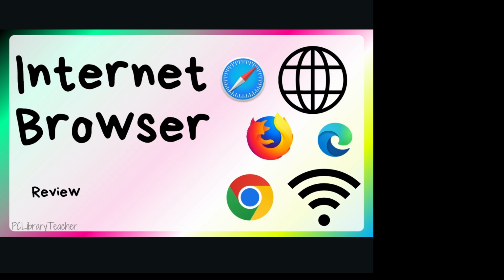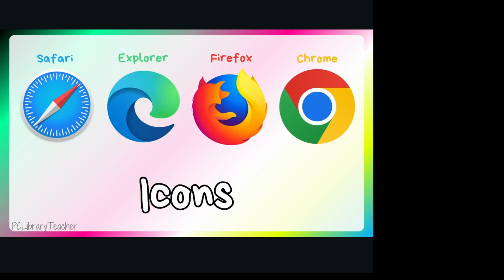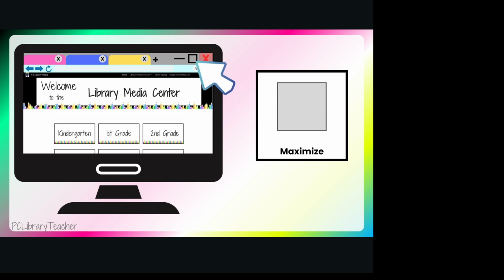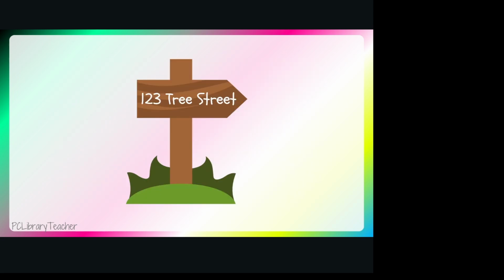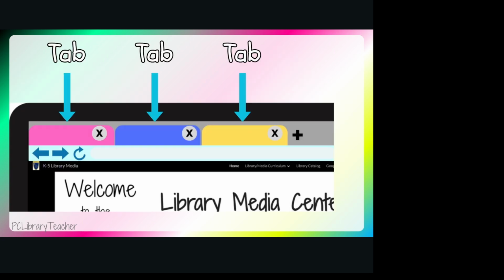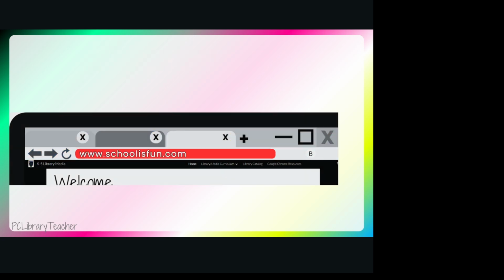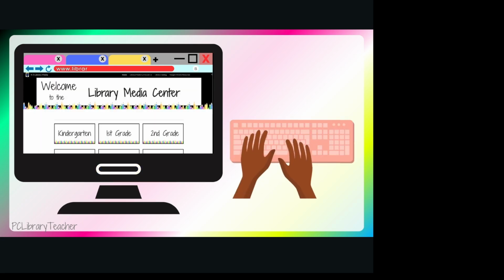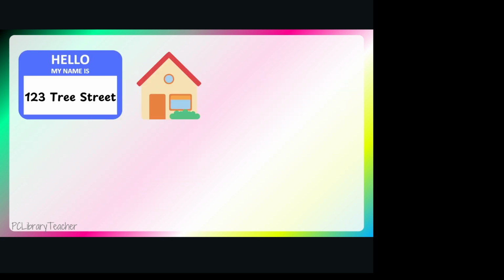Internet Browser Review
This video reviews the different parts of an internet browser (tabs, tiny tab x, big red X, web address, minimize, and maximize).